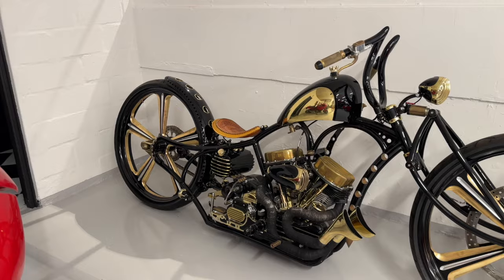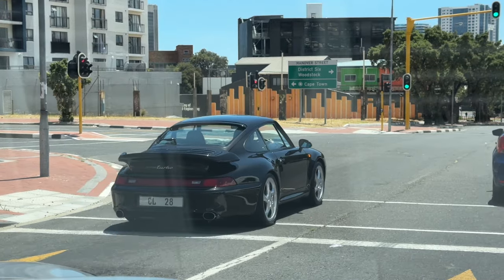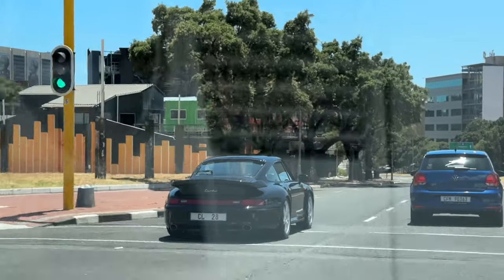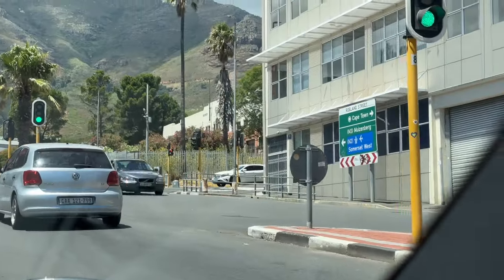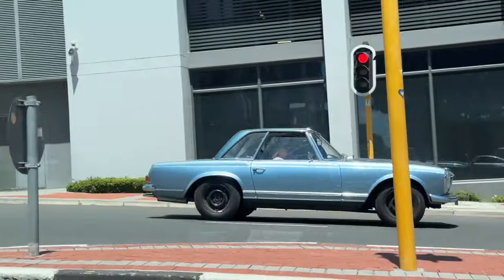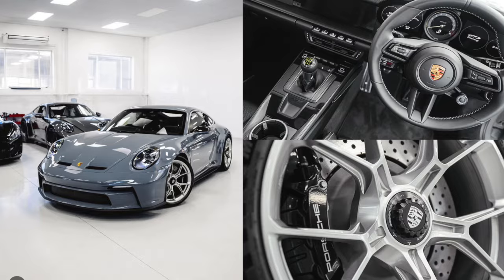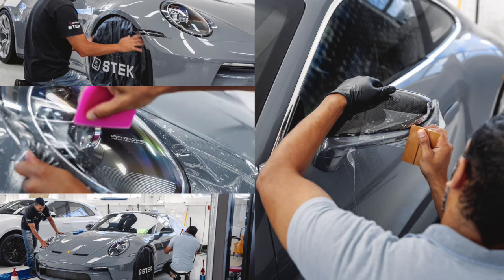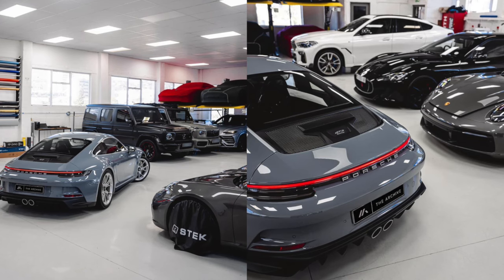Cape Town Car Scene - 992 GT3 Touring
Its always fun visiting The Archive and chatting cars with likeminded people.